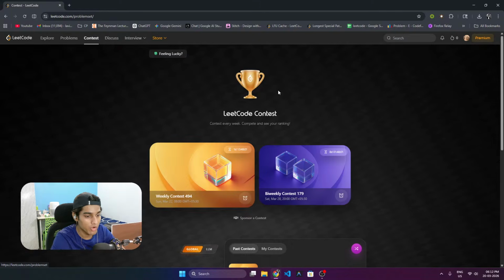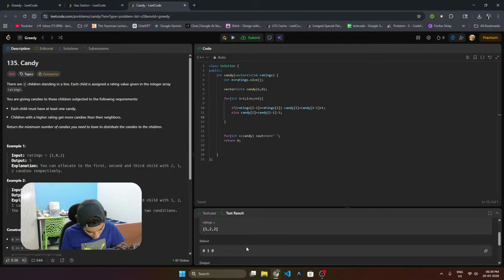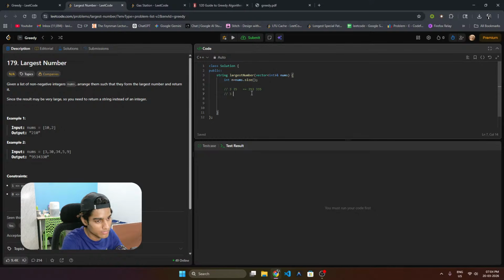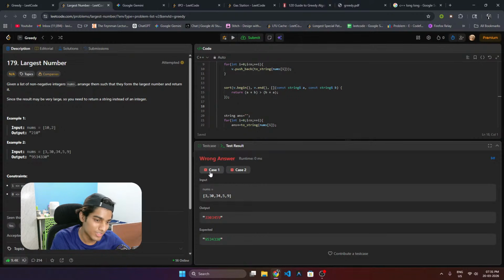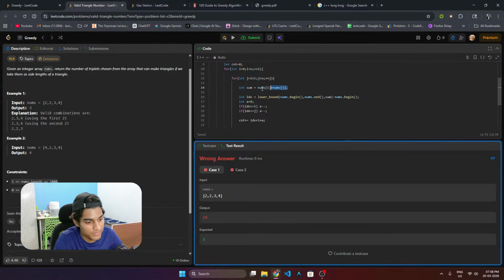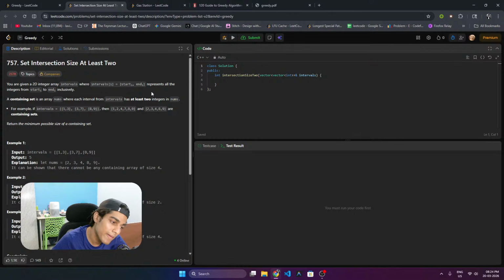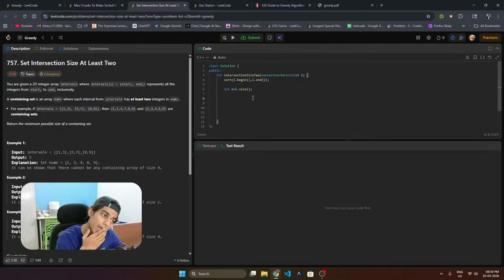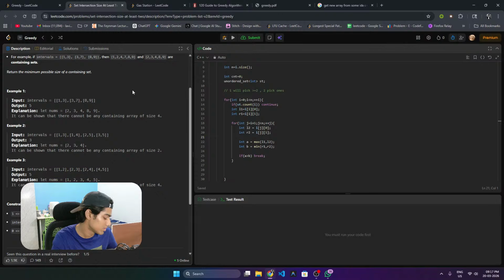Leetcode live problem solving | 2100 Rated #5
Dump!

--- PC Specs ---
CPU : Ryzen 7 3700X
GPU : Sapphire Pulse OC Rx 5700 XT
MOTHERBOARD : X570 Aorus Elite Wifi
RAM : G.Skill TridentZ Neo 16GB (8GBx2) DDR4 3200MHz
SSD: 500GB (NVMe) + 500GB (SATA)
PSU : 750Watt (GOLD)
Monitor : Acer Nitro 165 Hz 1080p 1ms + Aopen 1080p 75 Hz
Storage : 1TB Seagate (7200RPM)

--- Peripherals ---
Mouse: Logitech G304 Wireless Lightspeed/ Razor Wireless
Keyboard: XPG Summoner RGB (Silver switches)
Mic: Fifine T669 Condenser USB Microphone
Headphones: JBL Quantum 400, HyperX Cloud Core 7.1
Mousepad: Corsair XL, Spinbot